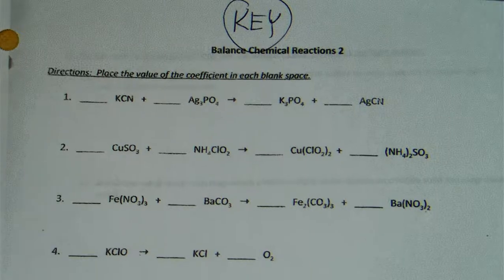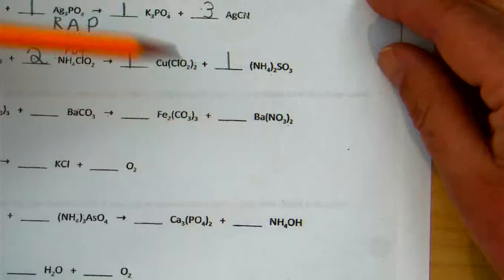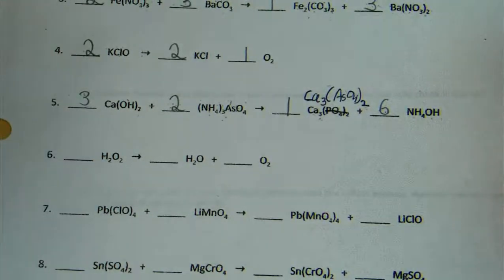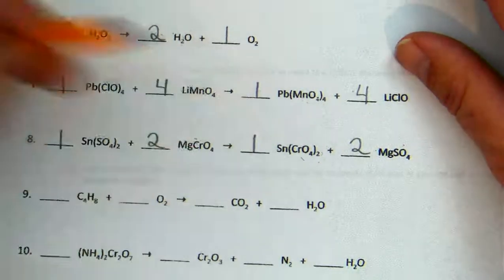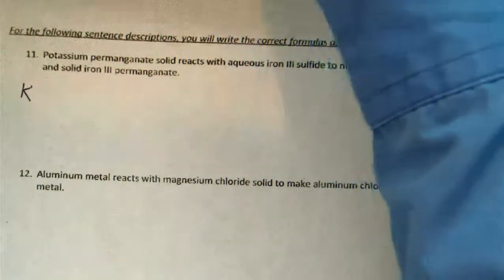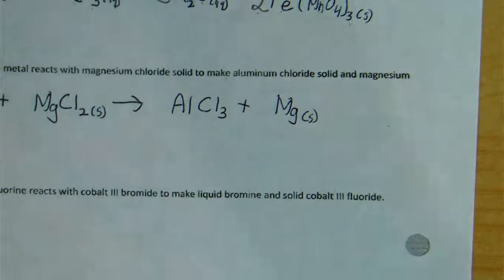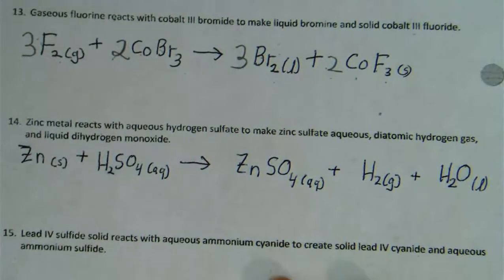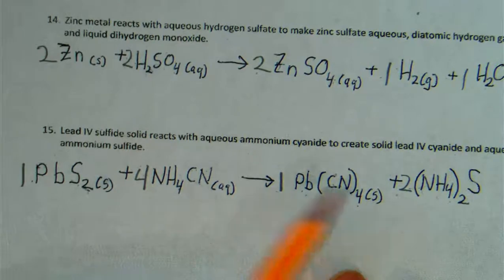Balance Chemical Reactions 2 Debrief Front and Back: Mar 2, 2021